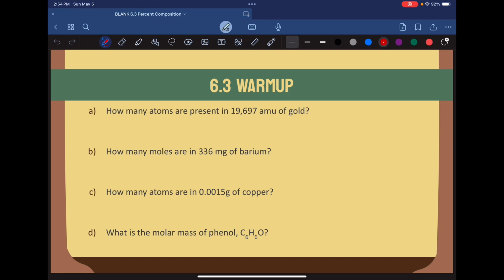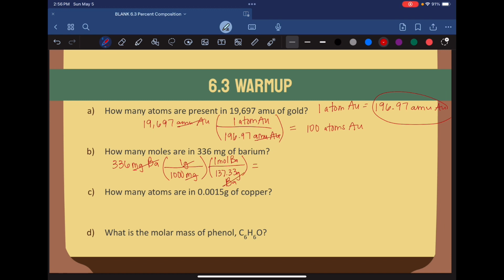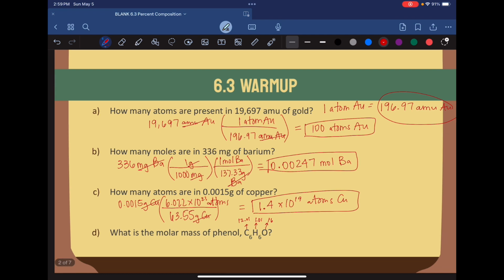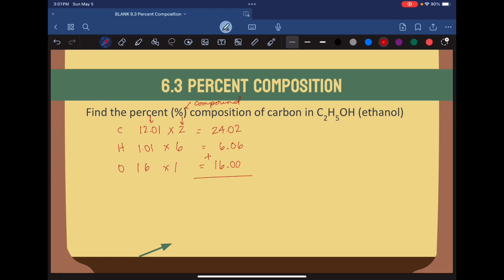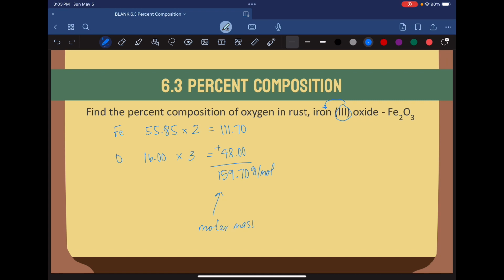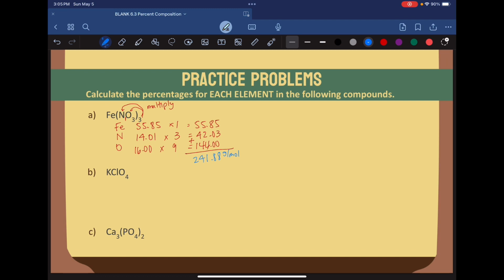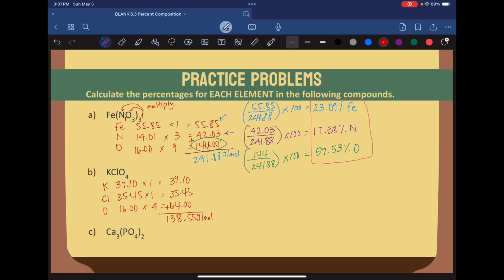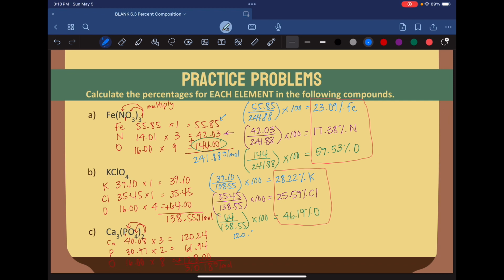Percent Composition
6.3 Percent Composition Lecture Video

Linked Human Body Systems Chemistry